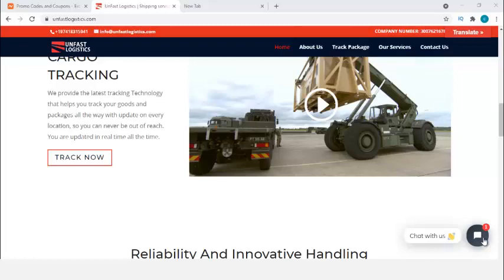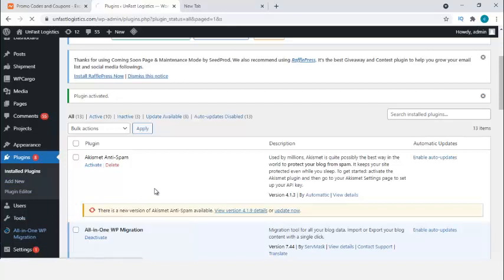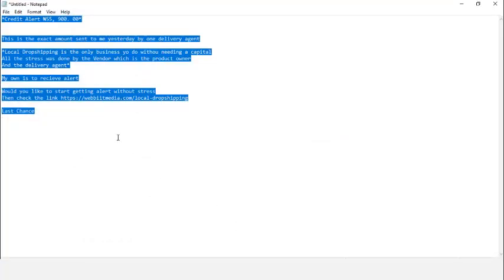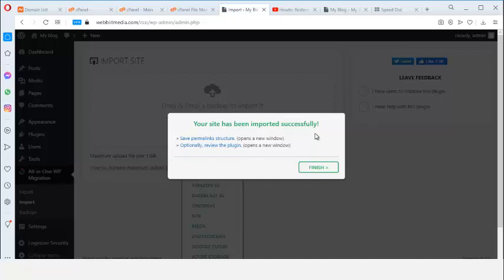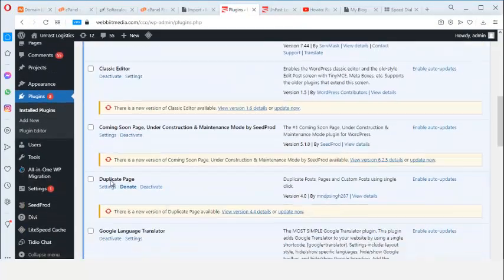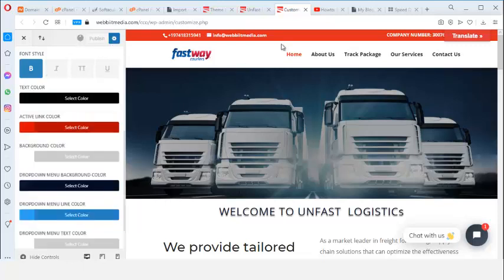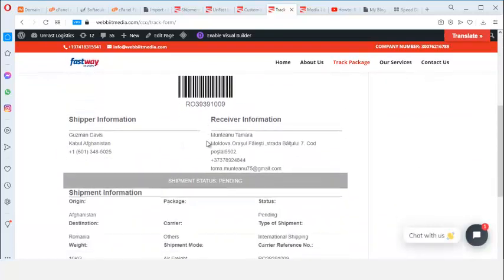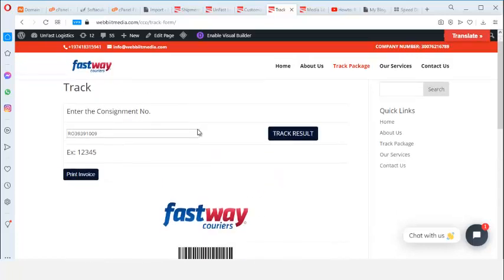17. How To Design A Courier Logistics Tracking Website With WordPress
This video will teach you How To Design A Courier Logistics Tracking Website

Wordpress in one of the wold most popular content management script (CMS) you can use to create professional web sites like ecommerce websites, business websites, courier and tracking website, hospital websites and blogs.
Guide on how to create and shipping websites with WordPress, it's very easy to create tracking website using WordPress

These videos are strictly for educational and training purposes, therefore I do not  guarantee that you will make as much more money like I do. I have been in the online business space for the past 9years and my results are typical.